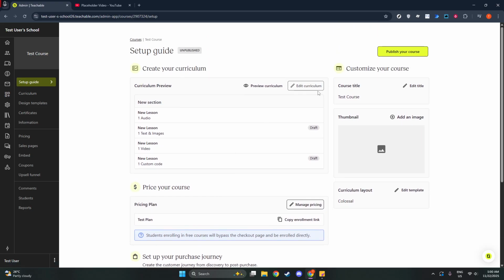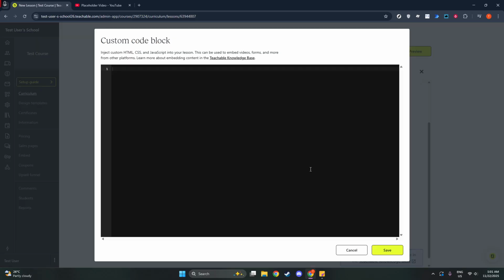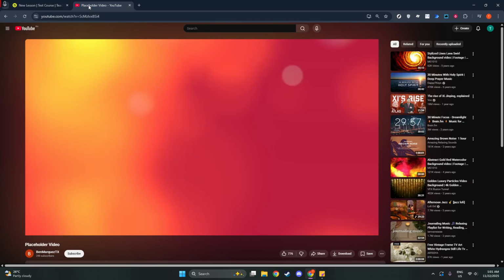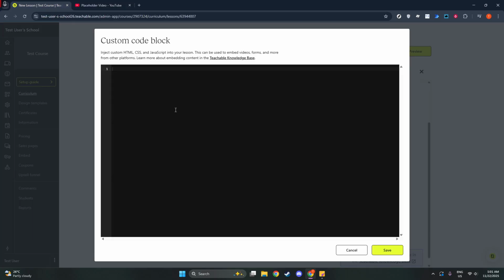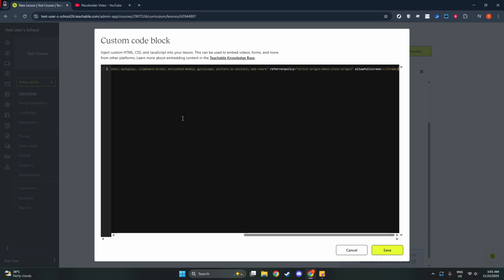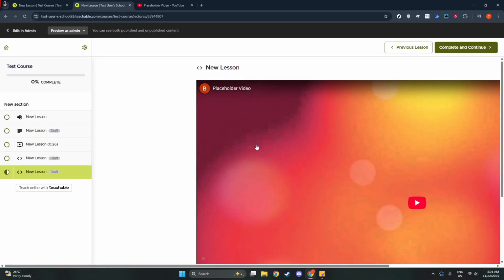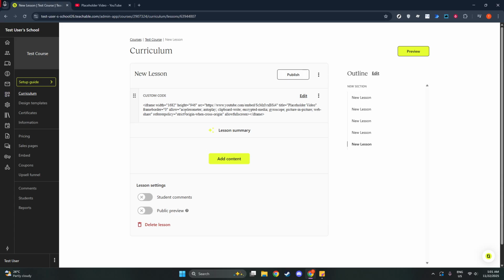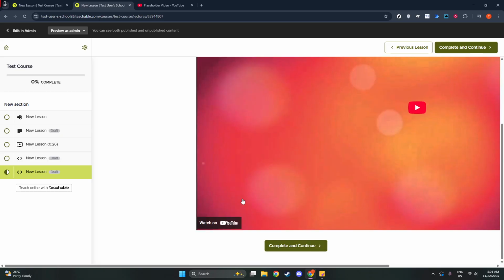How to Add YouTube Video to Teachable Course [2026 Guide]